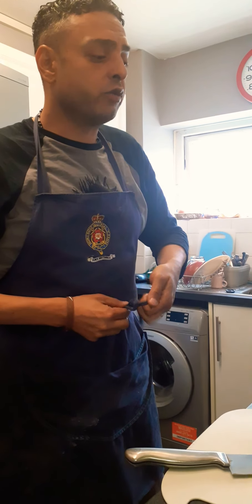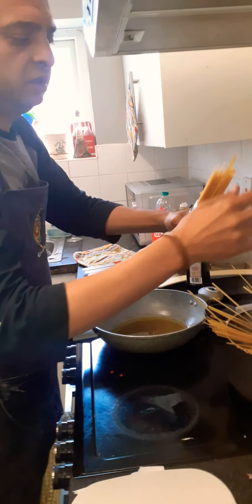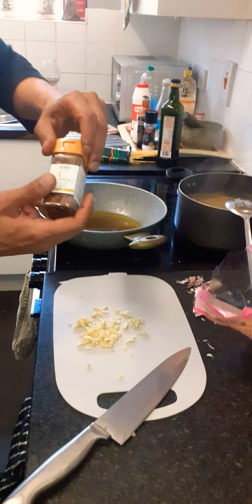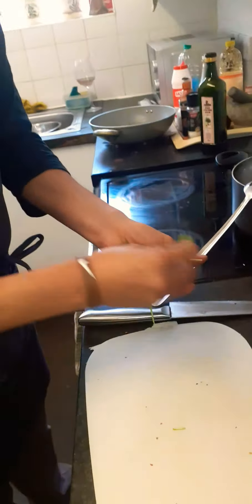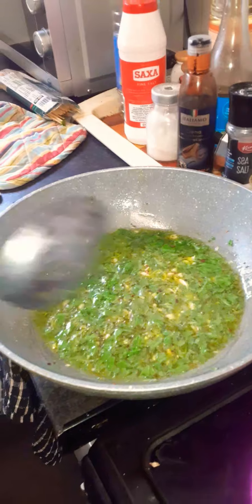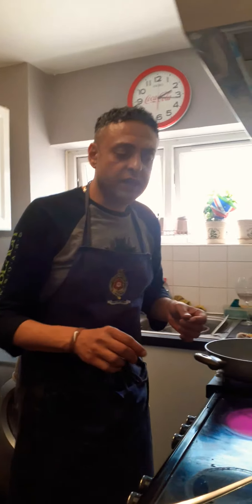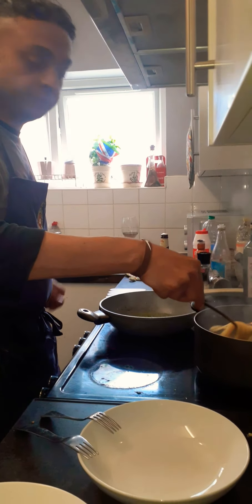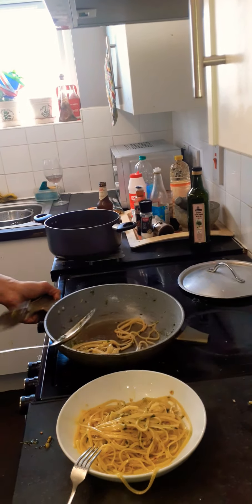1 August 2020